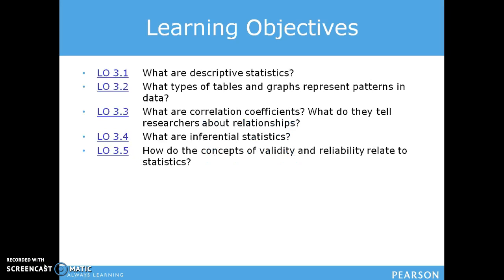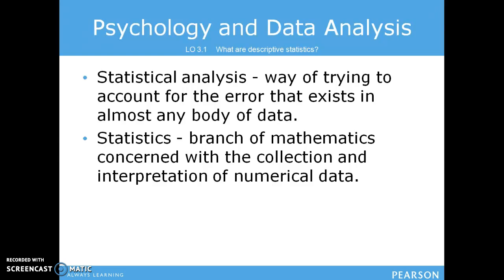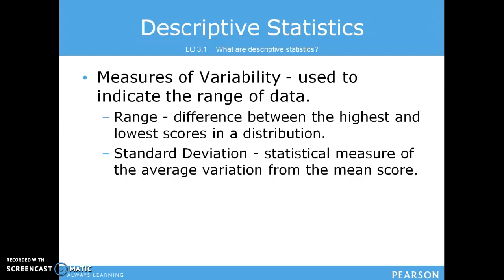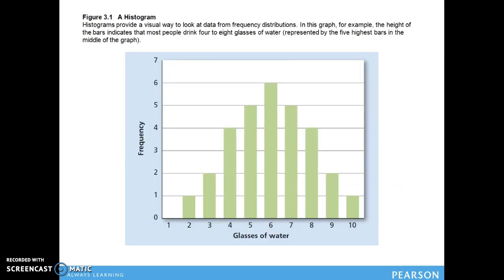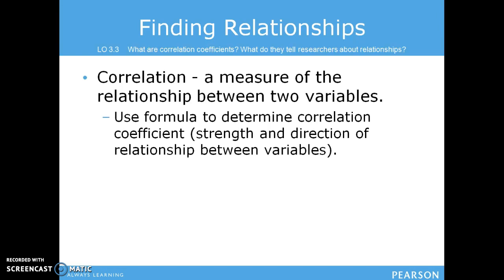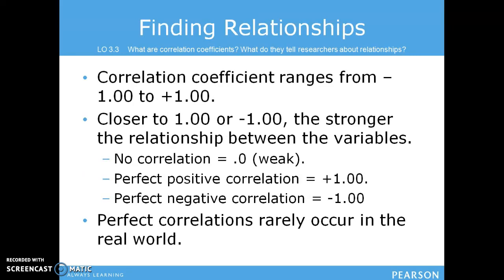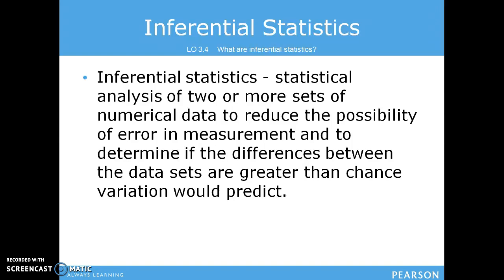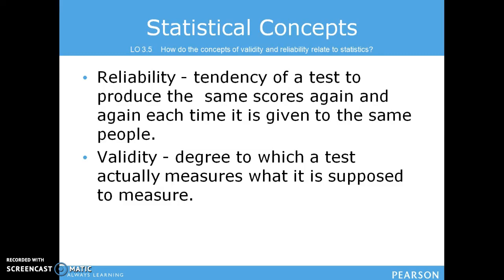Statistics in Psychology Lecture